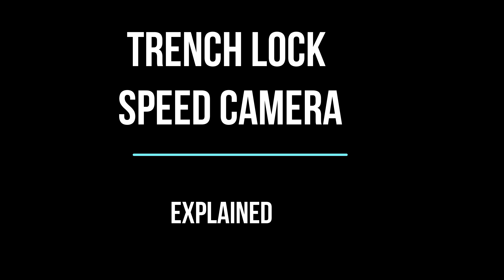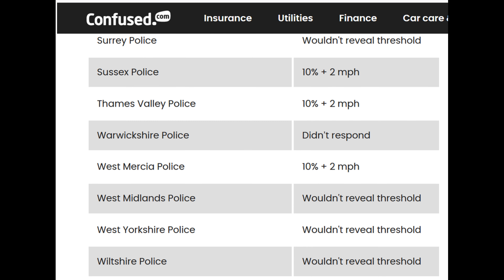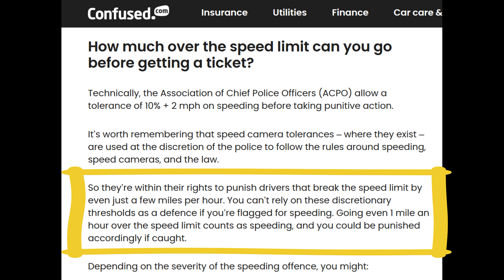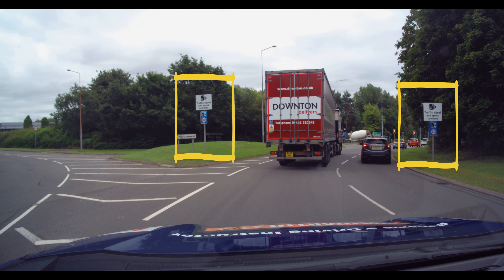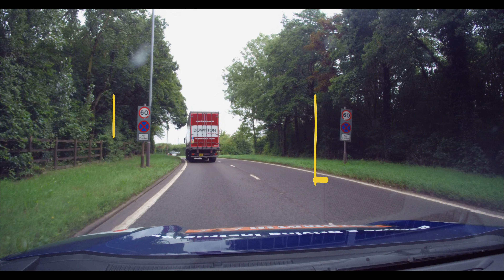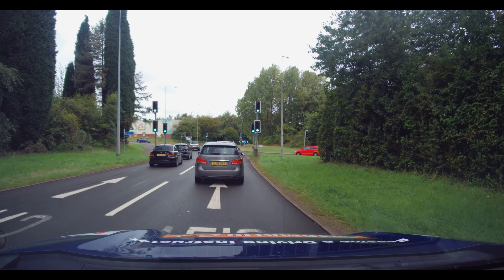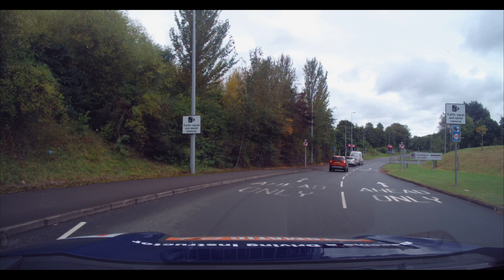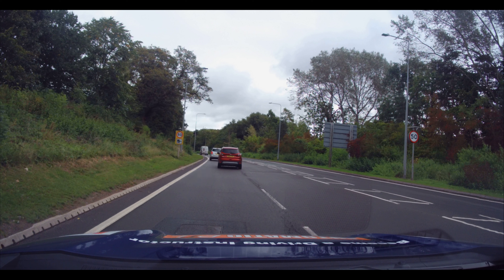Telford & Trench Lock Speed Cameras - Why Are They So Controversial?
When it comes to the Trench Lock Speed Camera telford @DriverTrainingLtd
It can seem easy to miss it and get caught out, this video provides a guide to dealing with the Trench Lock Speed Cameras Telford.

trench lock speed camera telford

👉Train with the best to become the best driving instructor. today.

👉Your One-Stop Shop for Driving Instructor Resources.

00:00 Introduction
00:13 Trench lock speed camera
02:36 trench lock speed camera telford
03:29 A442 speed camera trench lock
05:46 A518 speed camera
06:48 A518 speed camera trench lock